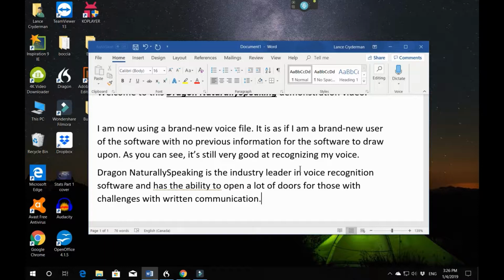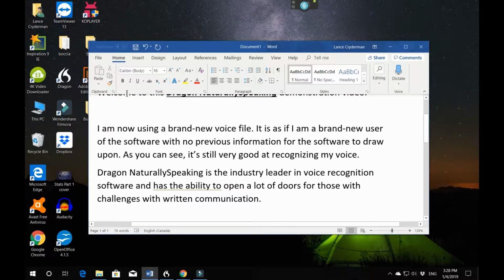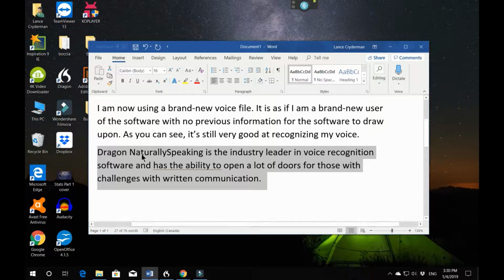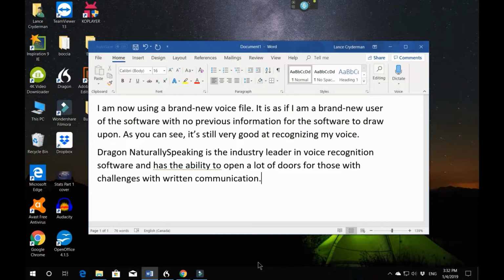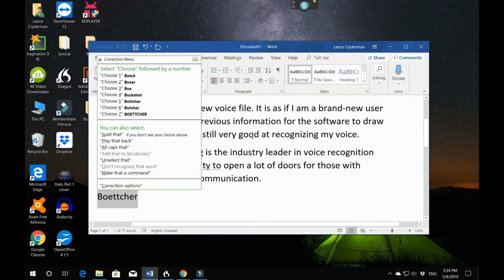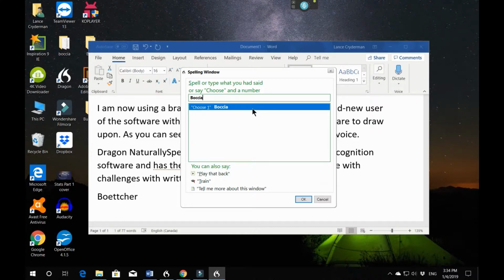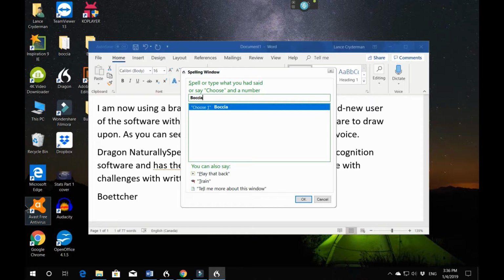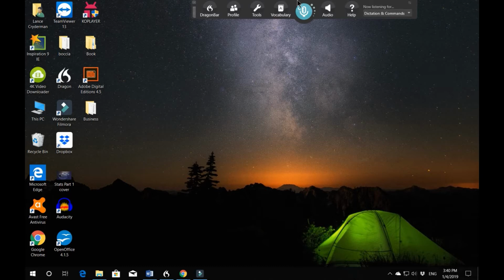Review of Dragon NaturallySpeaking Part 3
Learn some key tips and tricks that will help you to leverage the power of some review features within the Dragon NaturallySpeaking software package.

If you want to more, check this out